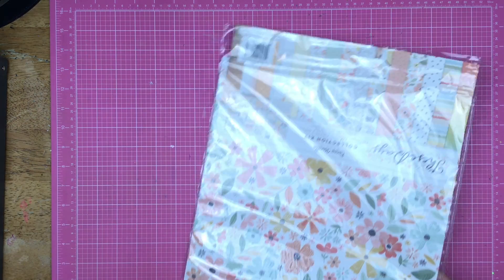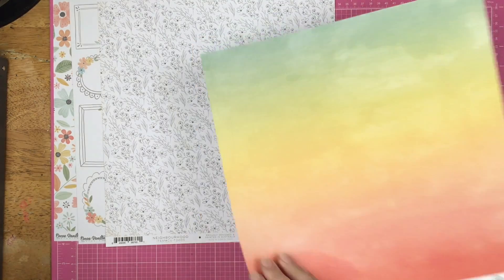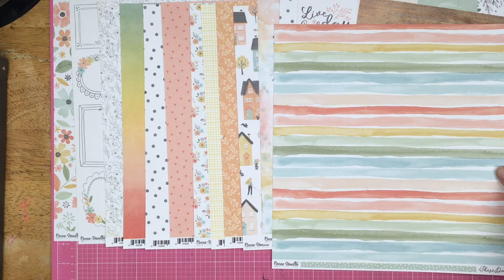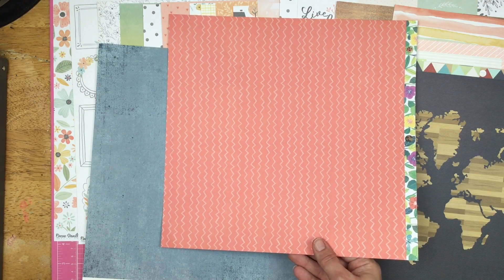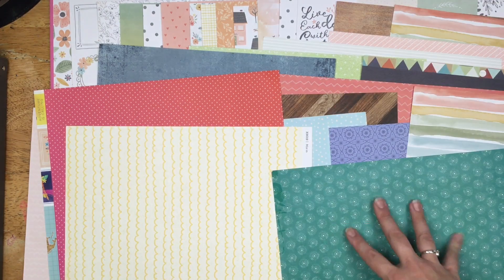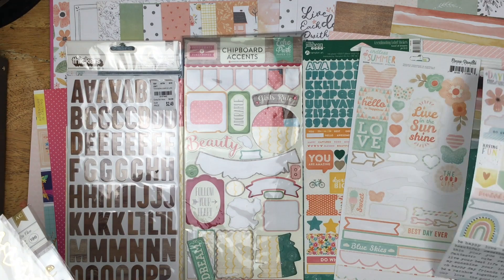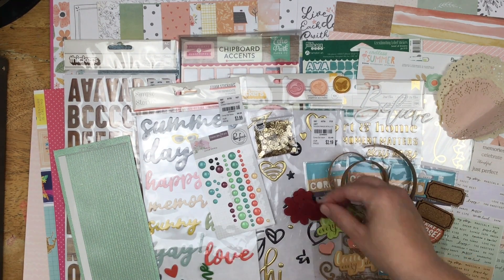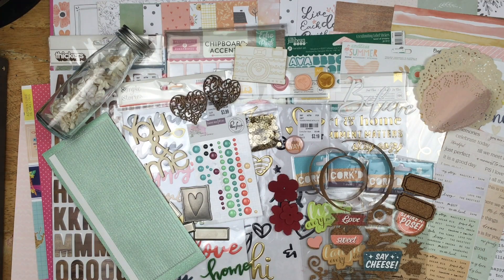Kit Share: August 2021 // CVS These Days & More // Kill a Kit with Style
We are super excited to bring you another year of How To Kill A Kit With Style! We have a fabulous set of You Tubers below:

We would love for you to hop along with us each month...and create and kill a few kits of your own too!